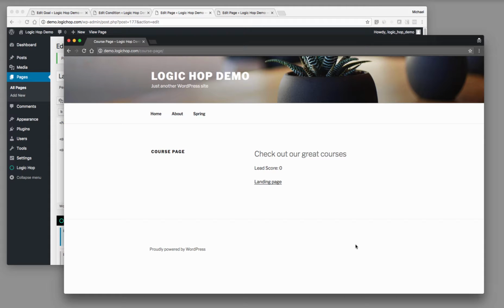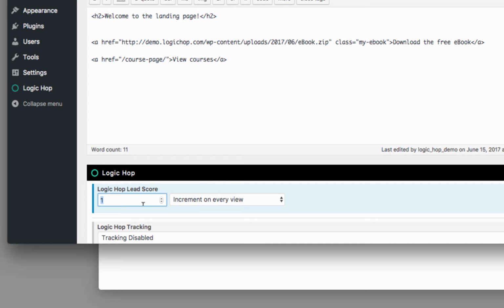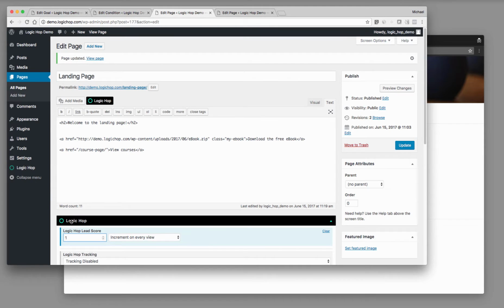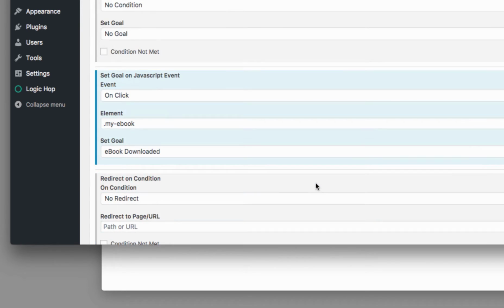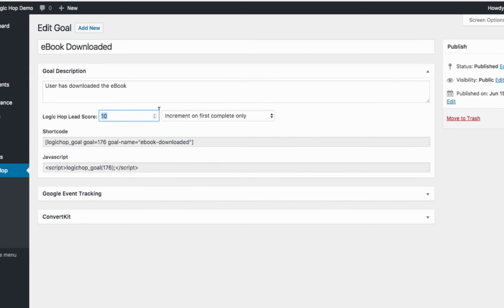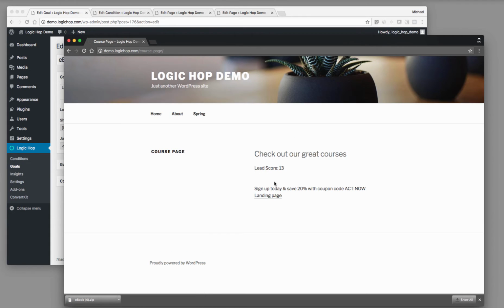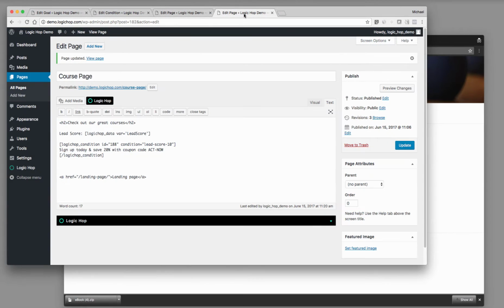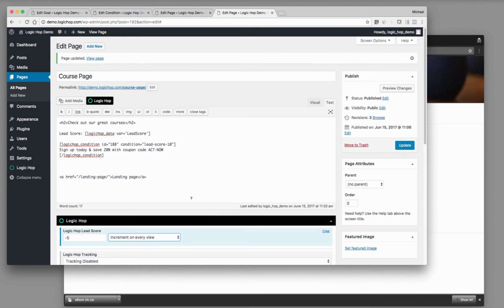Lead Scoring & Personalization for WordPress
Add lead scores to WordPress for content personalization with Logic Hop.